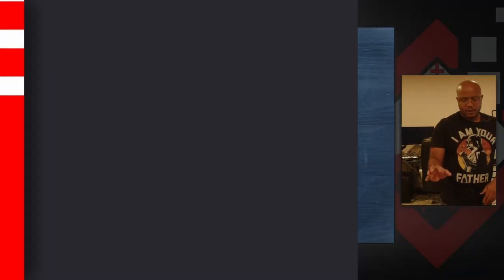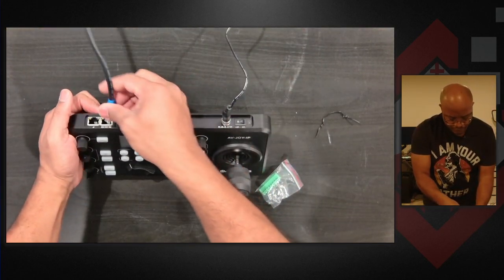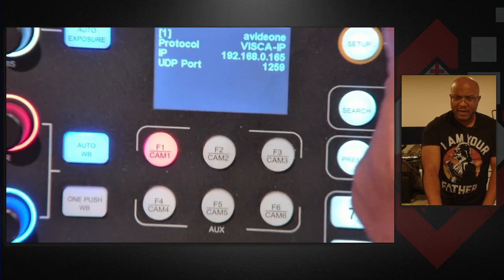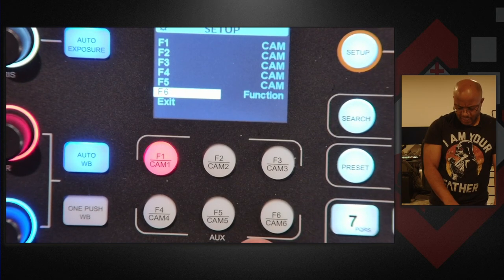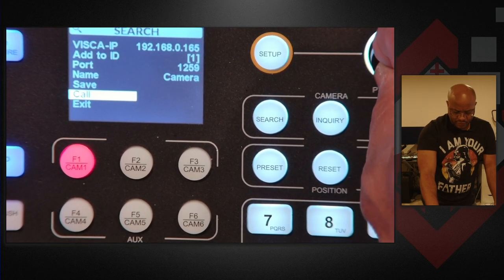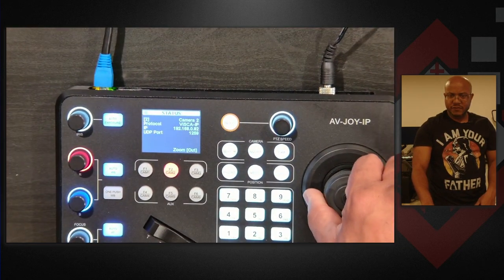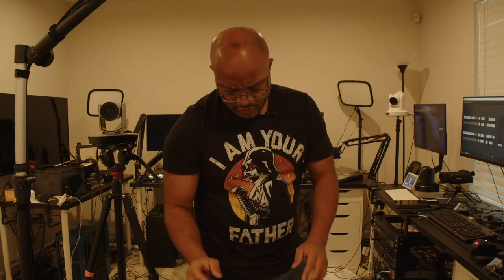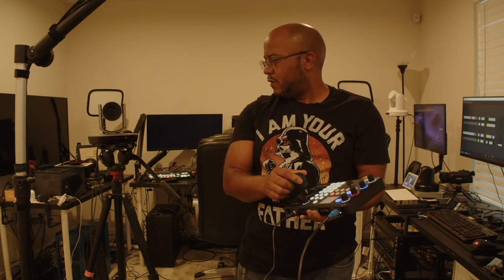AVKANS Super IP Controller | Unboxing, Setup, & Review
Super PTZ Camera Joystick

Today we are checking out the new IP PTZ controller from AVKANS.

== TIMESTAMPS ==
00:00 - Start
00:30 - Unboxing
01:02 - Comparison
01:32 - Back Connections
02:38 - Menu Options
03:16 - Searching Option Update
03:38 - 6 Assignable Function Buttons
06:33 - Connecting to PTZs
09:48 - Connecting AVKANS PTZ
11:26 - Quick Call Testing
13:22 - Summary
14:46 - Outro

== BLOG ENTRY ==